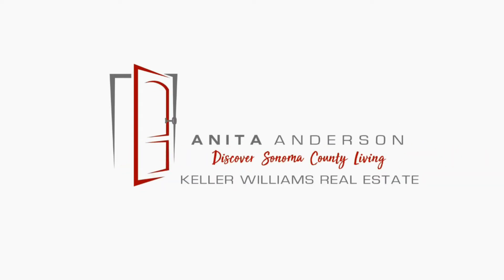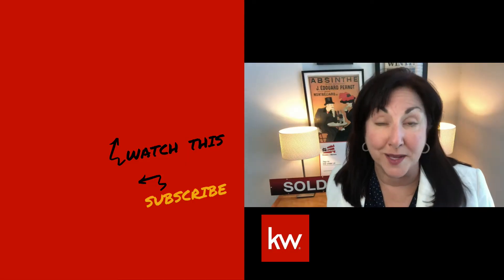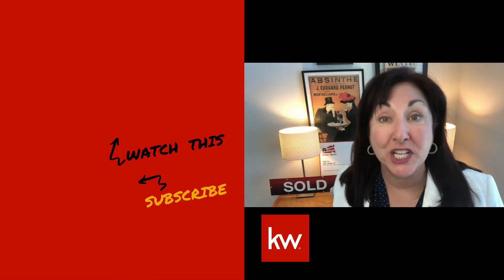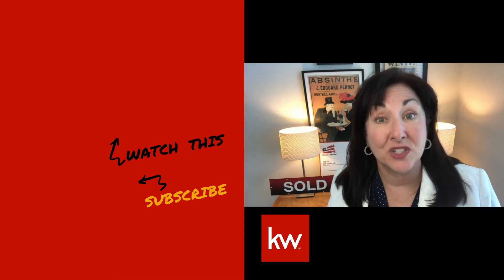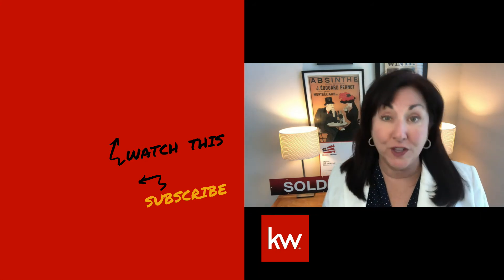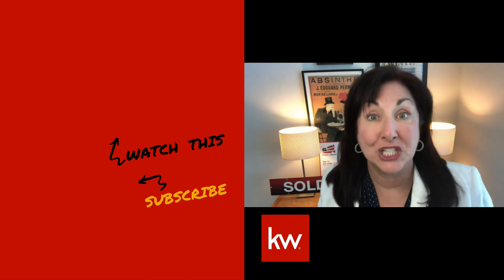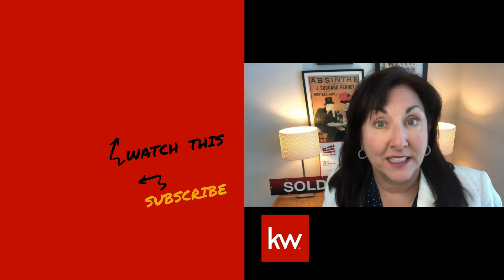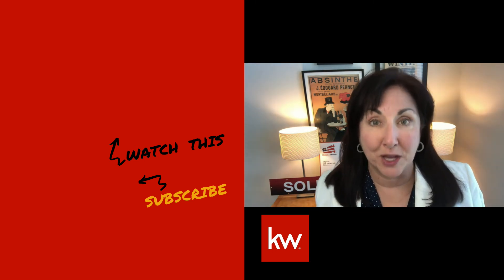Home Buyer's Drama with Repairs and Sellers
Home Sellers Beware! You need to check that sewer lateral line before you sell! You are responsible!

👇 S e l l e r 's  G u i d e s :

👇 R e l o c a t i o n G u i d e:

👇 H o m e s F o r H e r o e s F l y e r:

Anita Anderson
Discover Sonoma County Living – YouTube Channel  and More on Staging your House to Sell

Wine Country Sonoma County California   🍇🍇 🍷
CalBRE # 01228826

For Help Buying and Selling Homes Call  Anita 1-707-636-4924

**  🏬  All Keller Williams offices are independently owned and operated and all agents are self employed

🚶 🚙   F O L L O W   M E   H E R E:

FA C E B O O K  Page: Sonoma County Real Estate Search ... Everything about Sonoma County Real Estate!
T W I T T E R:    Anita Anderson - Realtor - Keller Williams. @realestatesoco
I N S T A G R A M: Anita Anderson - Realtor- KW

YouTube Channel: anita Anderson- realtor – keller williams